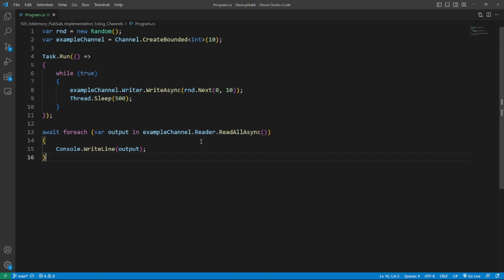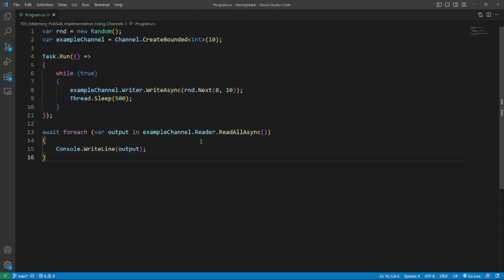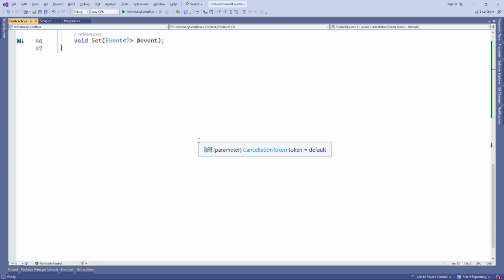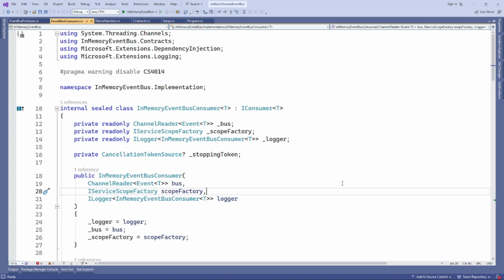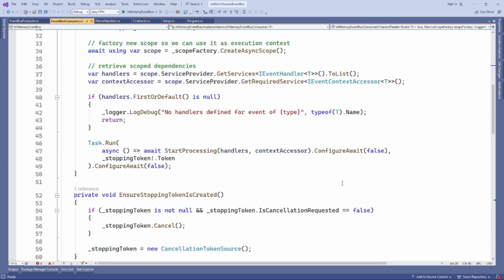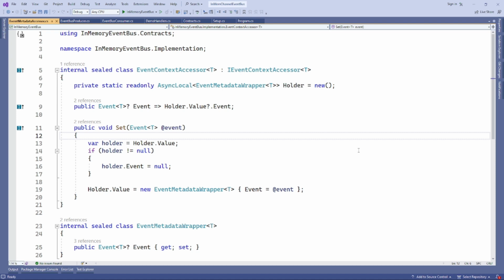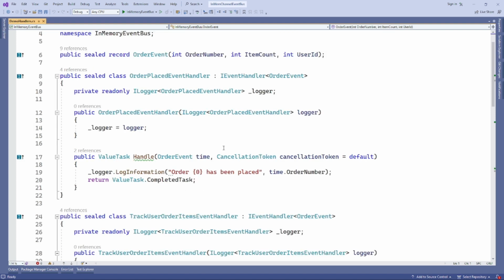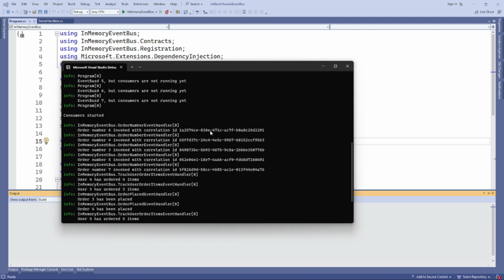.NET in-memory pub/sub implementation using Channels | HOW TO - Code Samples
Let’s assume you have a monolith server that needs to process some data asynchronously.

We can achieve that by delegating the work away from the main UI thread and processing it in its own context asynchronously. We could also utilize hosted services as singleton background workers that would process our work.

It’s not a hard thing to achieve in a dotnet environment.

However, most of the time for smaller projects or pet projects to turn bigger there’s a prevalent need to prototype fast and change often before having a true need for fully distributed and scalable solutions.

Therefore, we might consider taking the middle ground and going about asynchronous processing in an easy way through readily available native .NET resources via appropriate abstractions that allow us to scale in the future.

We will reflect on what Channels are, and how we can use them to achieve our goal by implementing slim interfaces that wrap channel functionality and provide us with an easy-to-use pub/sub pattern with a parallel consumer model.

On Channel(T)
Channels are .net standard implementation of pub/sub pattern and are available in the System.Threading.Channels NuGet package.

Channels come in two flavors:

1. Bounded — has the capacity as a limit on how many items the channel can hold and if it’s full, it will block the producer in an async way until it gets more space

2. Unbounded — has no such restriction, can be used by any number of readers and writers concurrently
Both flavors come with individual configuration options to override default behaviors.

In the context of bounded channels, we can also provide a behavior on how the channel acts when it’s full:

Wait, Drop newest, Drop oldest, Drop write.

This is obviously a very basic implementation of a event bus. However, the interfaces we defined can give us more leeway when the time comes to go into resources like Azure service bus, Rabbit MQ, etc...

We can further extend our solution and swap it under the hood to unlock its full potential and scale in a distributed environment.